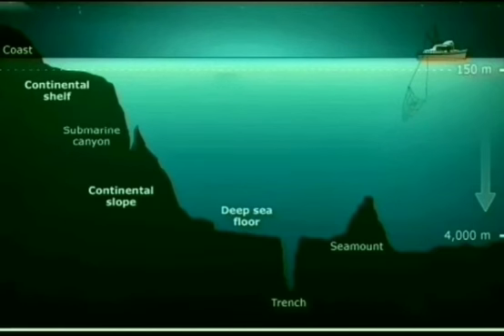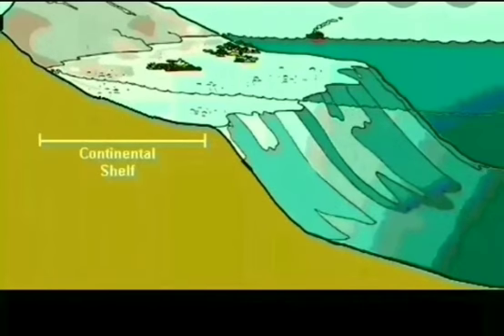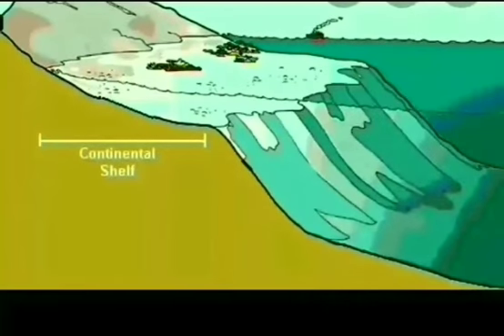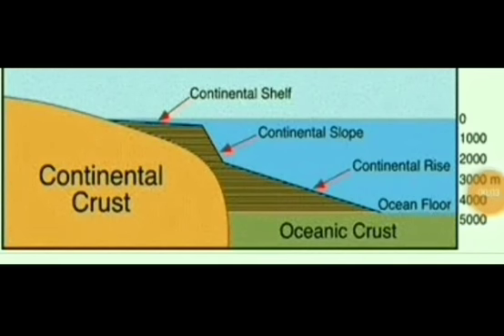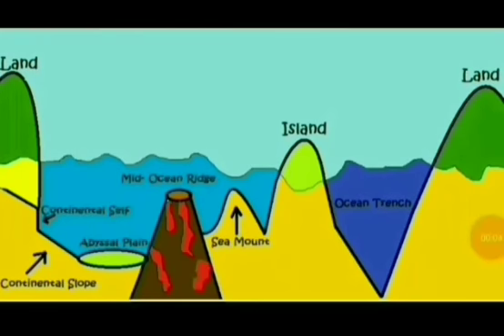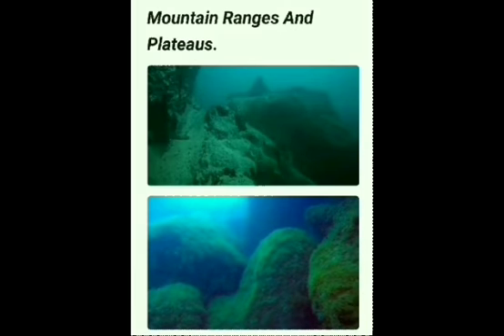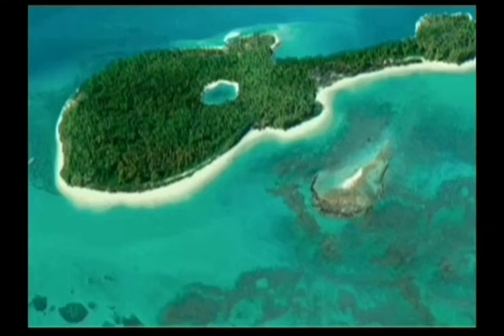STD: VIII Subject: Geography.Topic: lesson no 4, Structure of the ocean floor.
In this lesson we will study interior parts of the Ocean Floor..